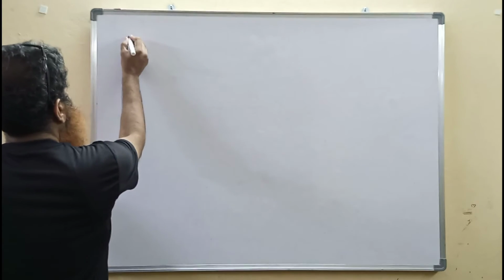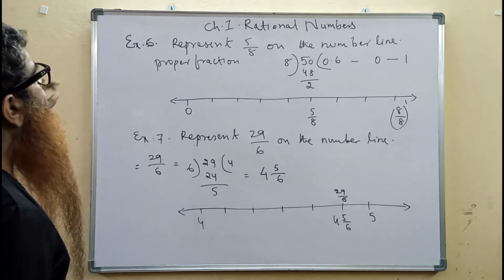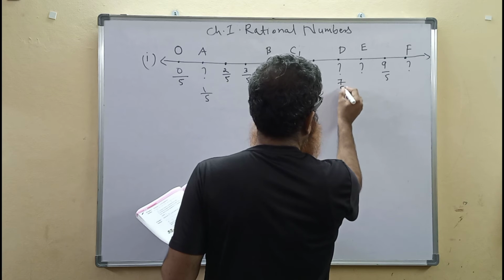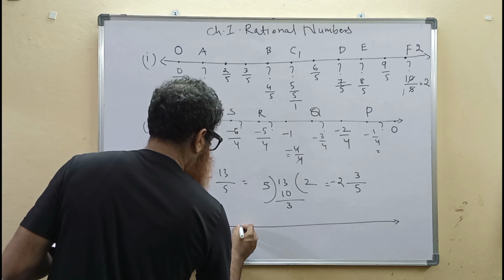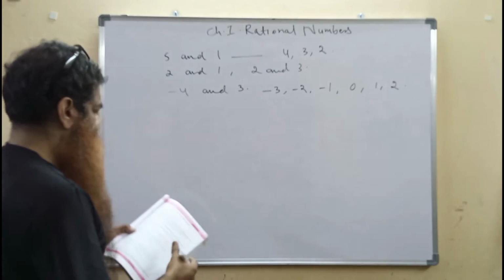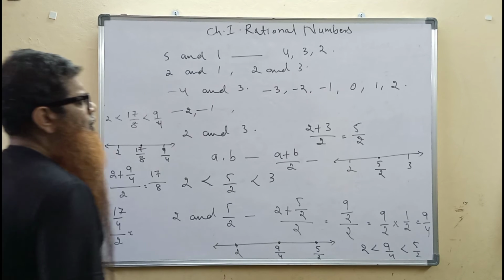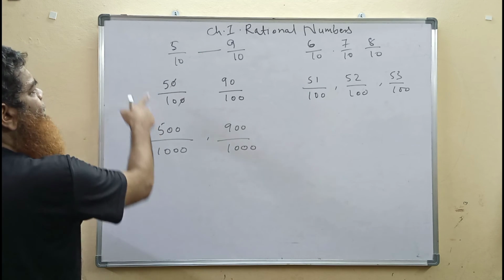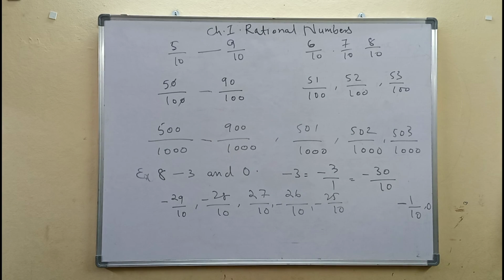CLASS 8 CHAPTER 1 RATIONAL NUMBERS CONTINUATION | SSC BOARD TELANGANA | RA ACADEMY